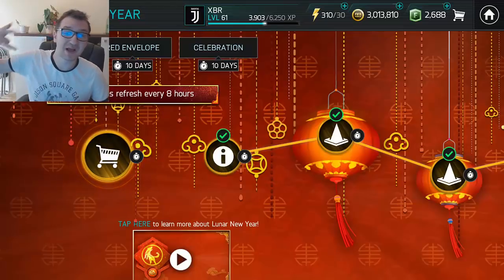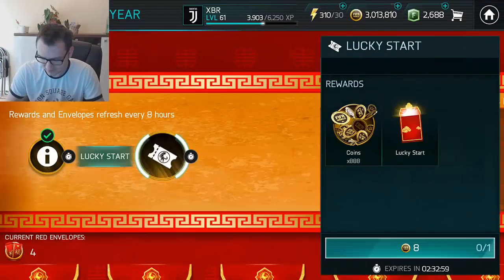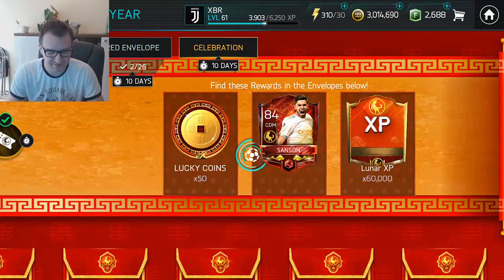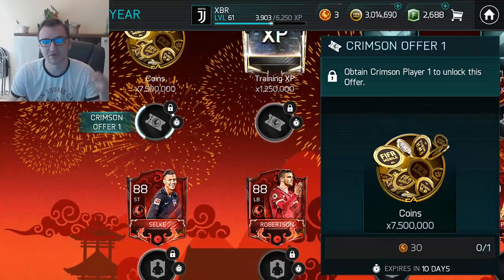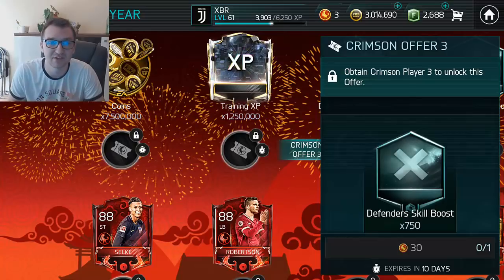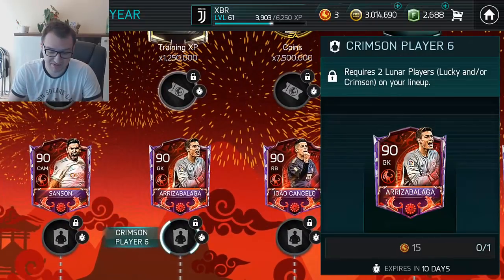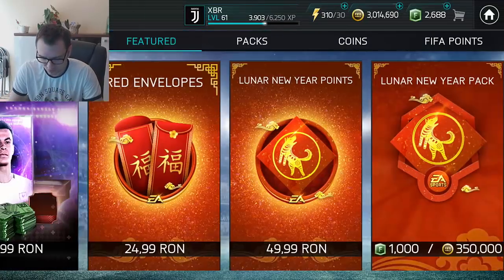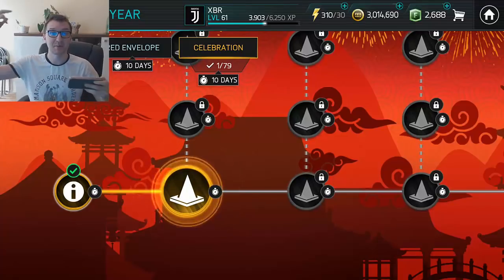Full Lunar New Year Guide - How To Get 20 Millions F2P ( Free) - Fifa Mobile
Fifa Mobile Full Lunar New Year Guide - How To Get 20 Millions F2P ( Free)